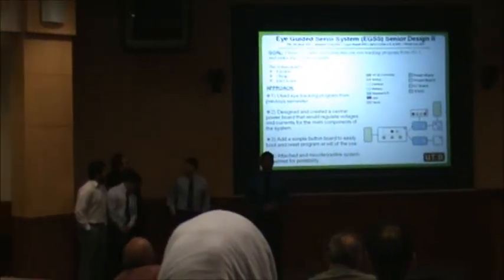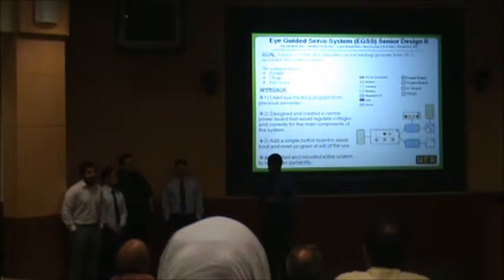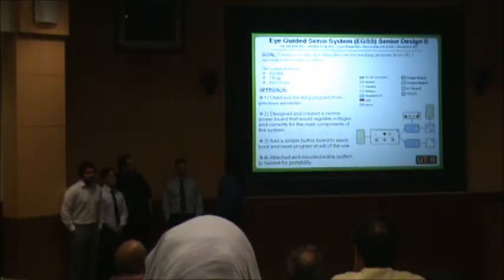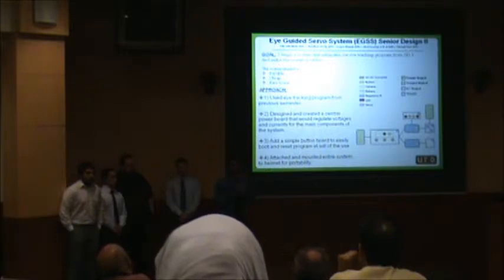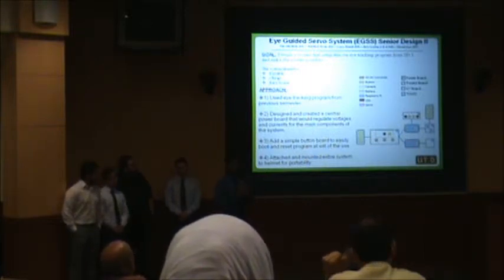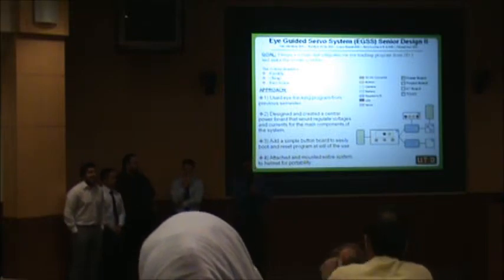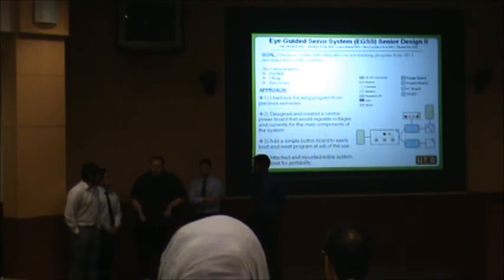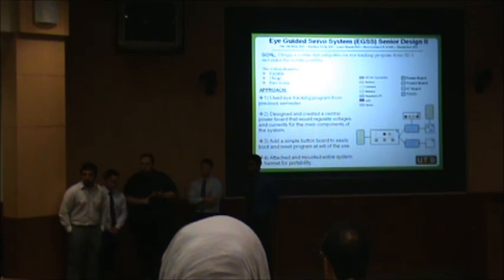12 Eye Guided Servo System (EGSS) (SD II)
Oral Presentations
EE/CE/TE Senior Design Day-Summer 2013
August 9, 2013
TI Auditorium & Atrium
University of Texas at Dallas
Richardson, TX